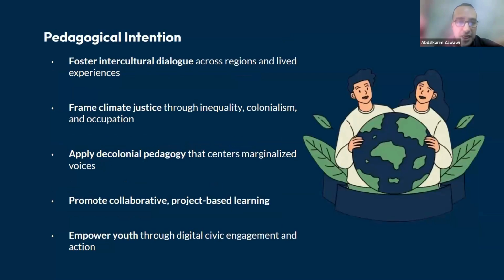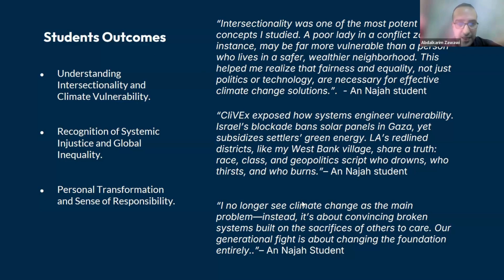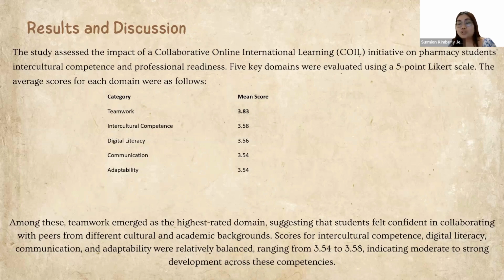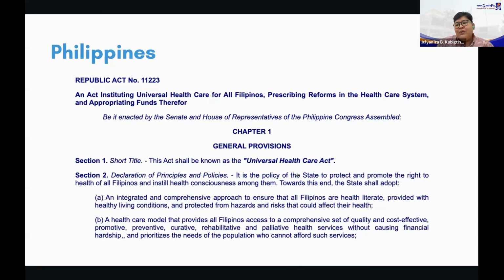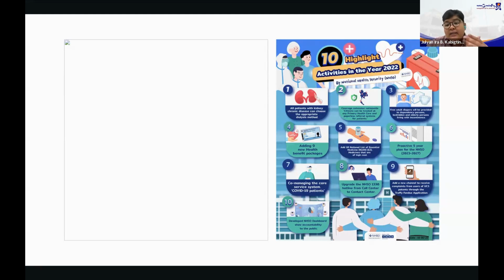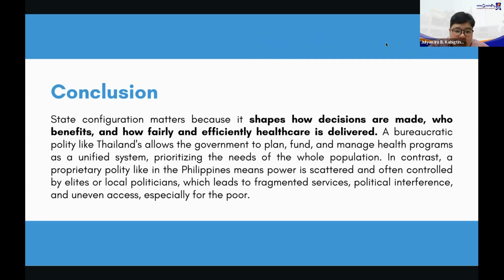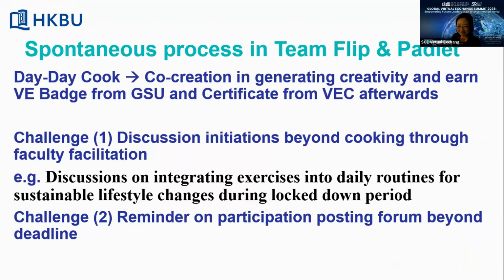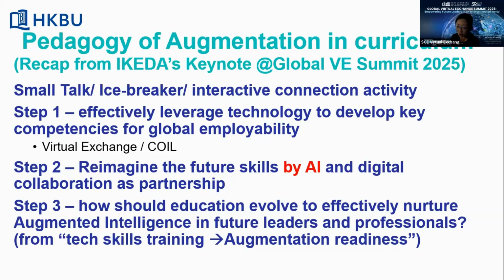Virtual Exchange for Public Health Engagement and Sustainable Action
Global Virtual Exchange Summit 2025
Date: 8 July, 2025 (HKT)
Time: 5:30 - 6:40PM (HKT)
Theme: Virtual Exchange for Public Health Engagement and Sustainable Action
Moderator: Dr. Alice Wong

Speakers:
1. Dr. Abdalkarim Zawawi (00:00:00 - 00:05:37)
From Dialogue to Action: Advancing Climate Justice through Virtual Exchange
2. Ms. Kimberly Jean Surmion (00:07:00 - 00:16:15)
Exploring the Impact of Collaborative Online International Learning (COIL) on Intercultural Competence and Professional Readiness: A Cultural Exchange Initiative Between Pharmacy Students from the Philippines and Biology Students from Thailand
3. Ms. Julyan Ira Kabigting (00:17:30 - 00:35:35)
Universal Health Coverage Implementation: A Comparison between the Philippines and Thailand
4. Dr. Alice K.Y. Wong (00:36:20 - 00:50:00)
Designing an interactive connection activity to pave the way for successful virtual exchange in nursing education